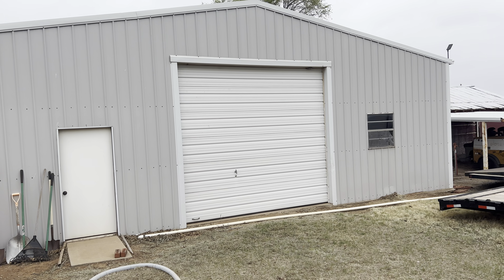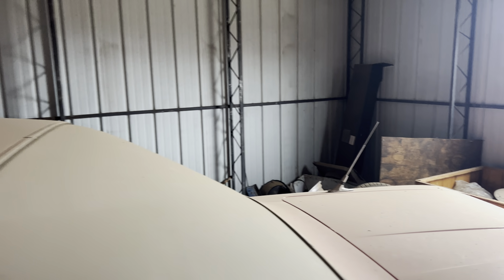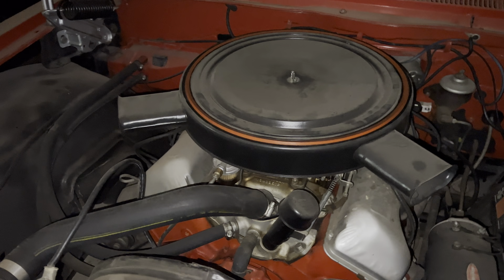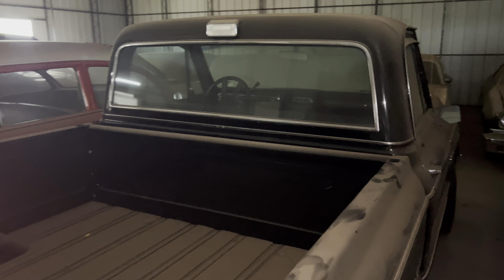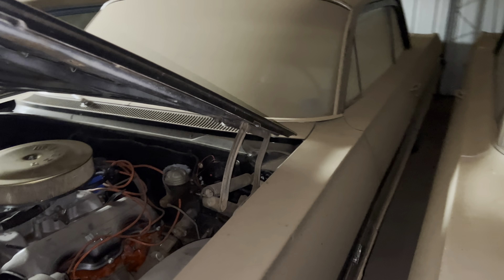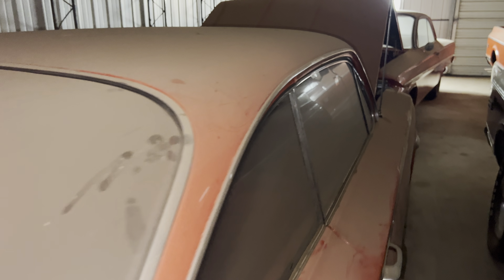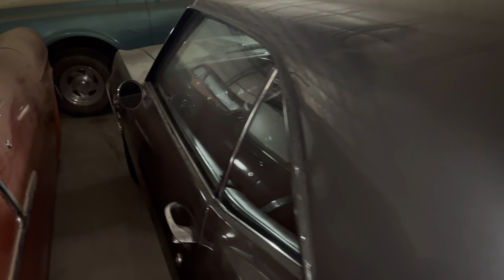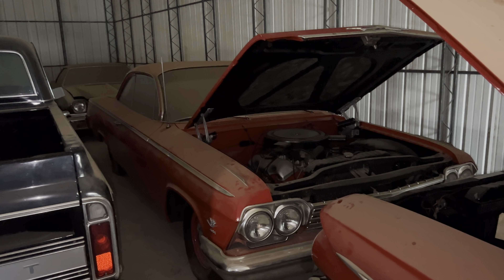Muscle Car Hoard Found in Oklahoma!!!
This hoard has been hidden in central Oklahoma for decades. 409 Chevys, SS396, and more!!!